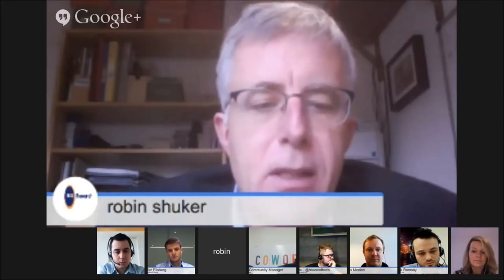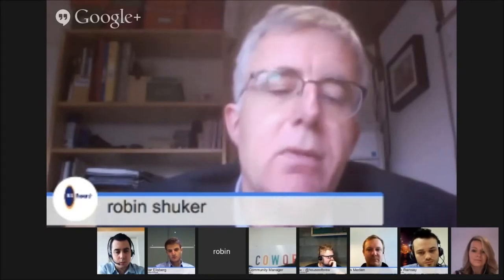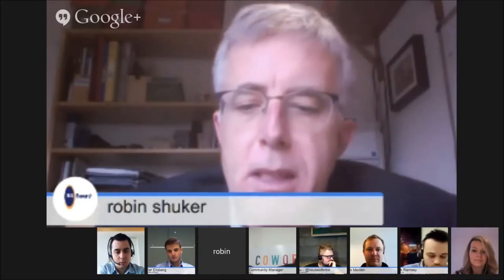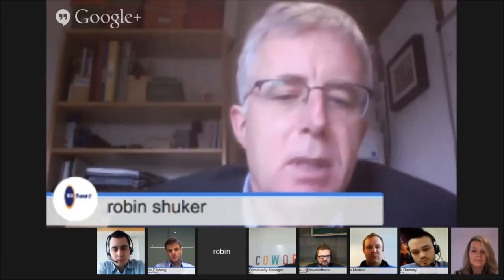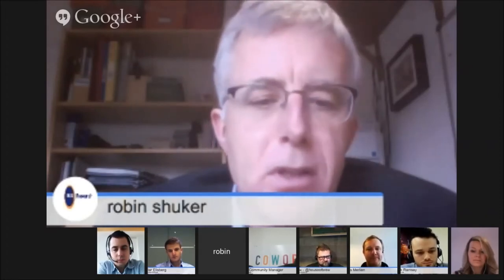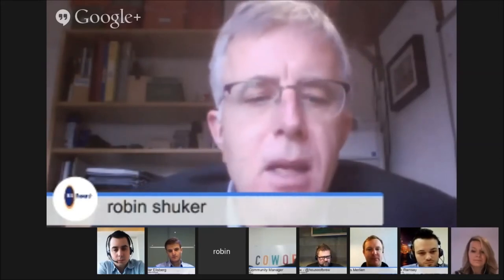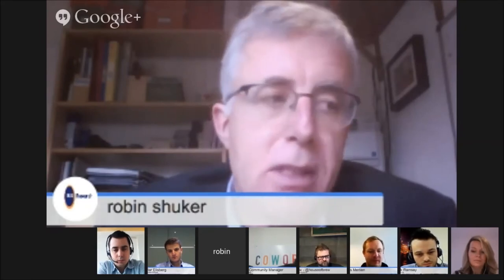CMAD What is an MROC? 1/6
Community Manager Appreciation Day 2014: 'Online Communities and Market Research.' Some great minds within the market research industry discuss the value of Market Research Online Communites (MROC) Part one: What is an MROC? Check out the Twitter list for CMAD Insight